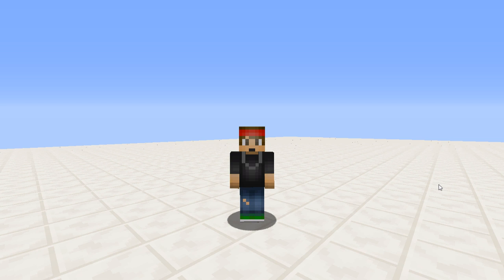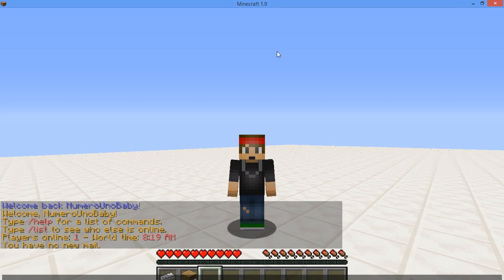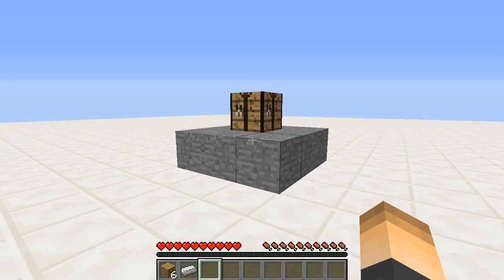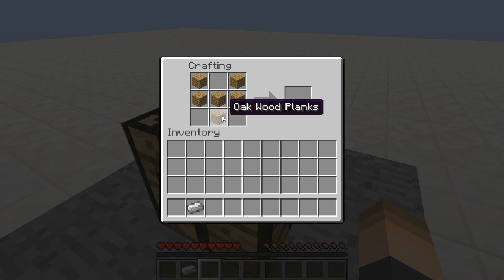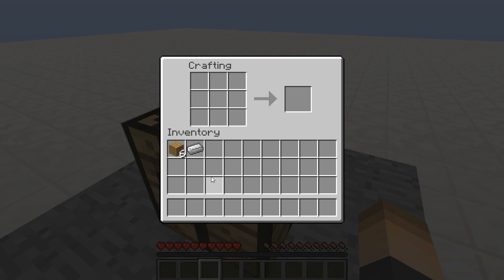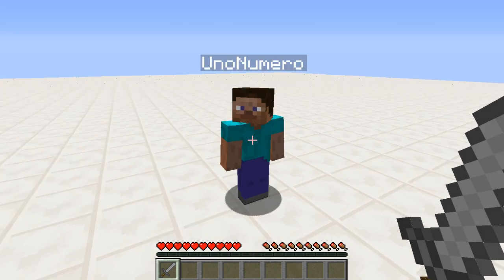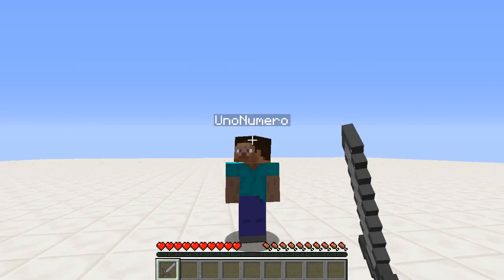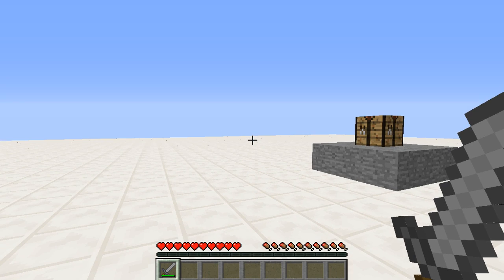BACK TO THE ROODS! | Minecraft Plugin Tutorial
Bring back the 1.8 pvp functions instead of 1.9!

●▬▬▬▬▬▬▬๑PLUGINS๑▬▬▬▬▬▬▬▬●